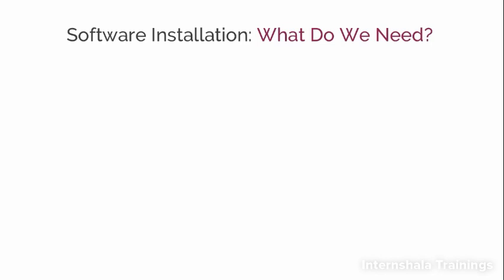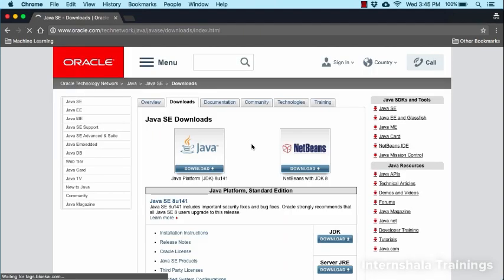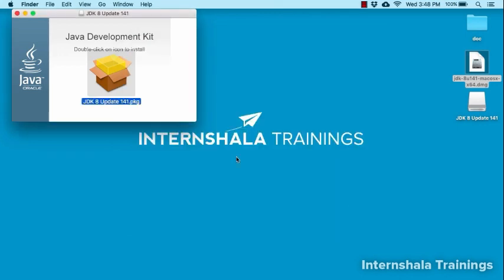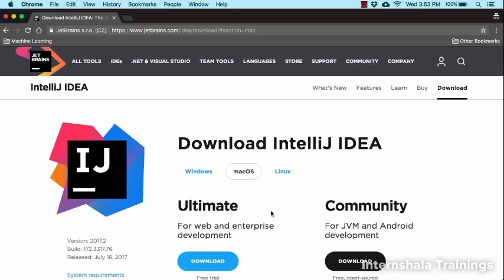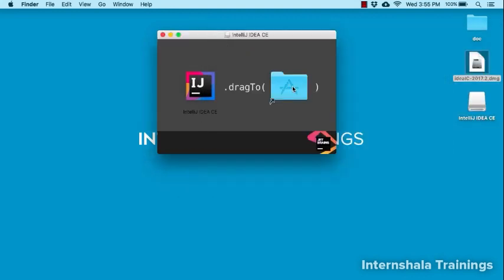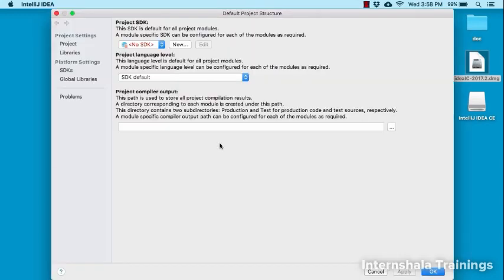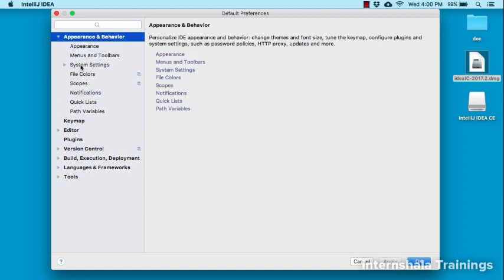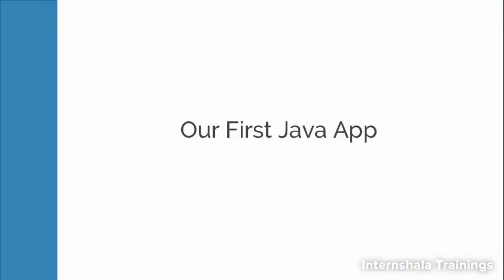install intellij Mac OS || install intellij Mac Operating || install intellij idea